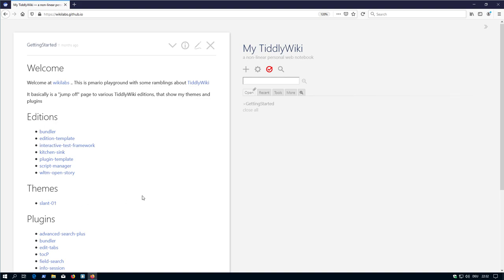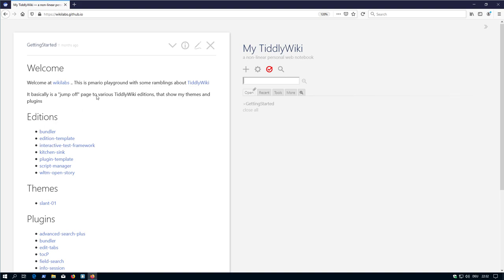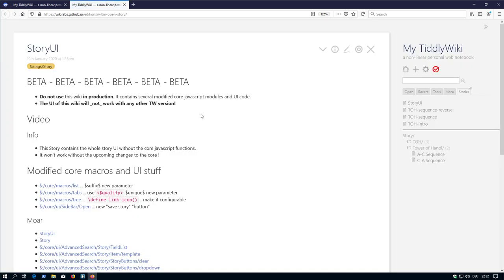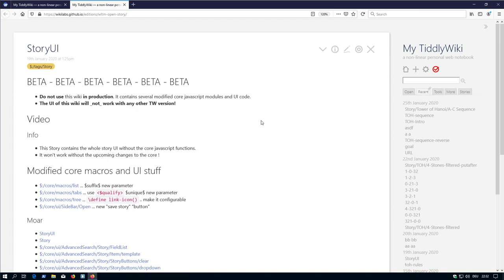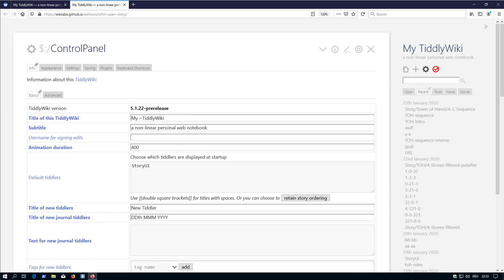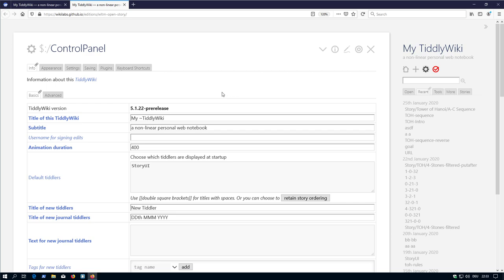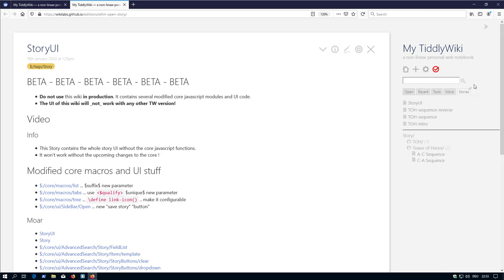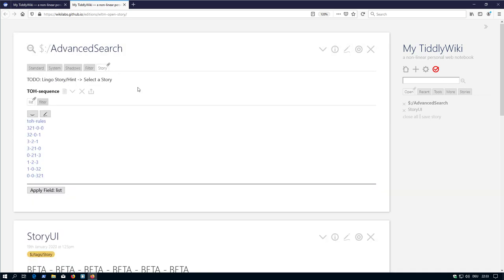Story Editor for TiddlyWiki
A short intro about a proposed Story Editor for TiddlyWiki.